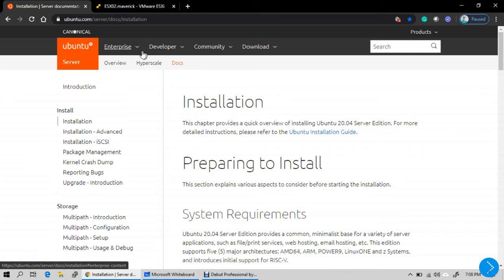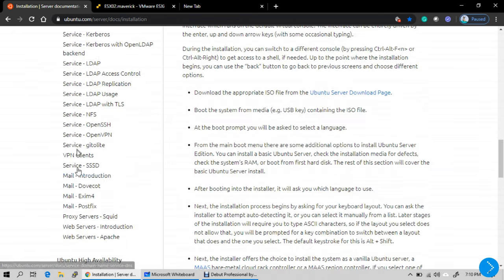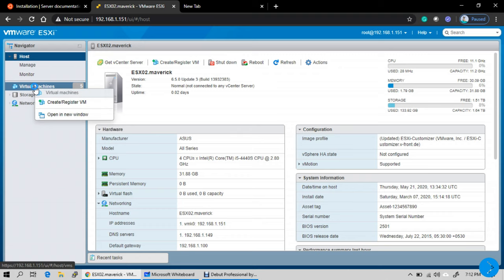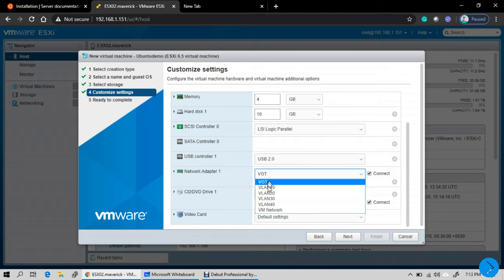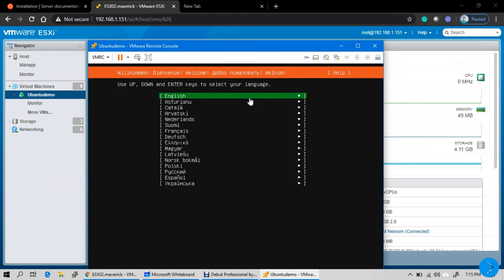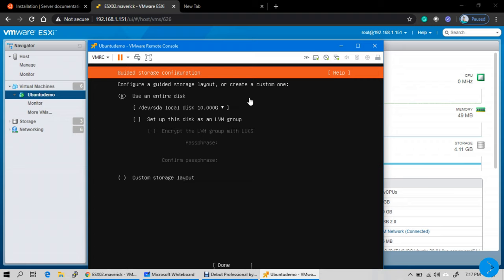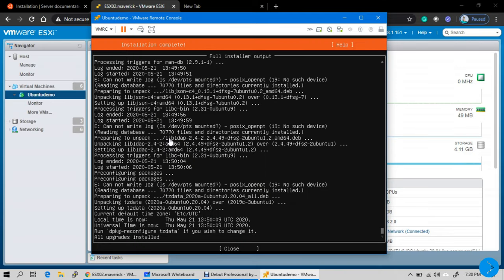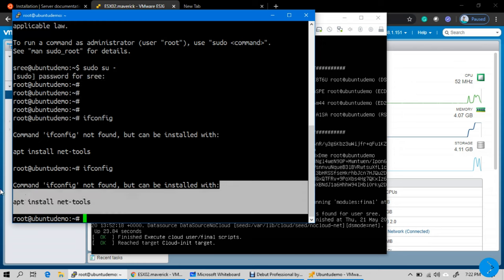Ubuntu 20.04 LTS - How to Install & Configure | Essential Learning for Cloud & DevOps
Ubuntu 20.04 LTS Installation
Ubuntu 20.04 LTS, the latest LTS, released in April 2020, watch the video on how to install and configure the same on ESXi 6.5

System Requirements
Ubuntu 20.04 Server Edition provides a common, minimalist base for a variety of server applications, such as file/print services, web hosting, email hosting, etc. This edition supports five (5) major architectures: AMD64, ARM, POWER9, LinuxONE and z Systems, and introduces initial support for RISC-V.

The “live server” installer (sometimes called “Ubiquity for Servers” or simply “Subiquity”) provides a user-friendly and fast installation experience.

The table below lists the recommended minimum hardware specifications. Depending on your needs, you might manage with less than this, but it is not generally recommended.

Server with 2CPU/4GB RAM/10GB HDD !!